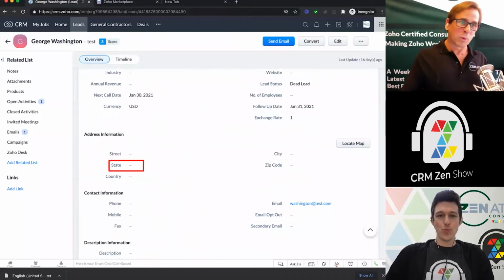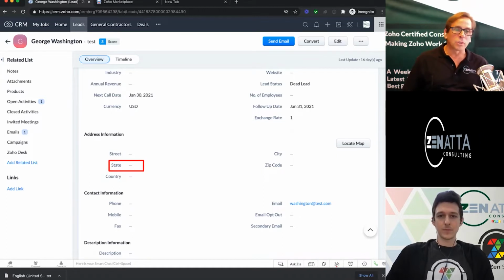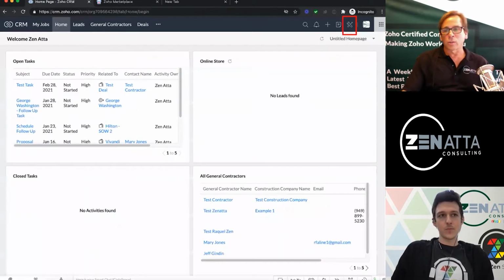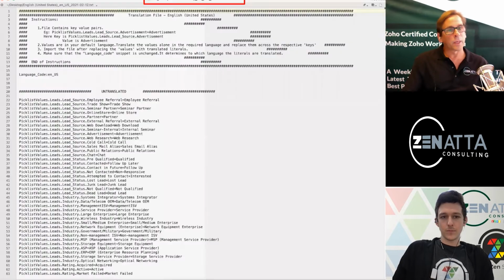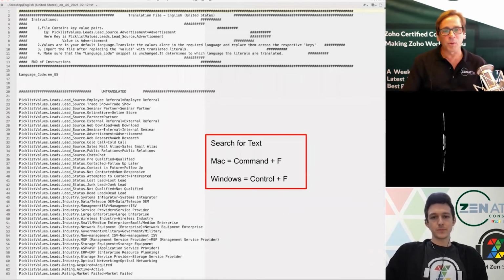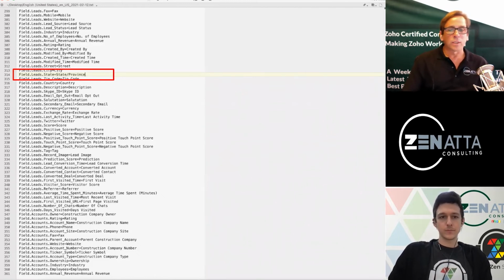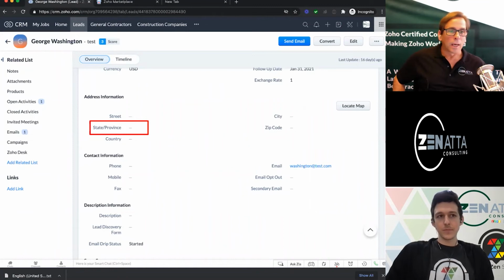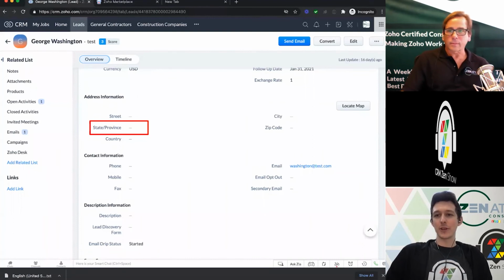Zoho CRM How To Change Default Field Names Tutorial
Ever wonder how to change the names of default fields that come with your Zoho CRM.  Well under translations you can do just that.  We walk you through the full process in this tutorial.

**This tutorial was taken from the Zoho CRM Full Product Tutorial 2021.